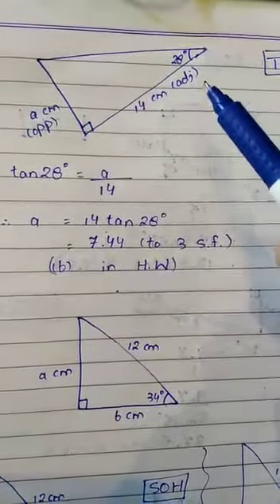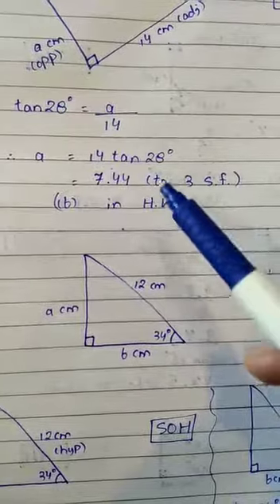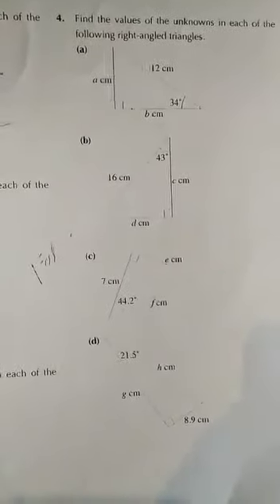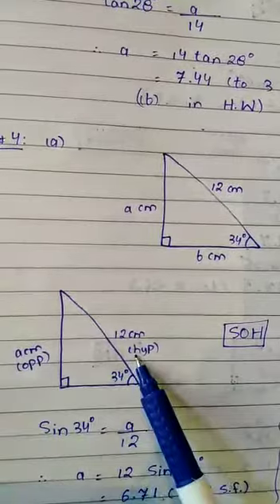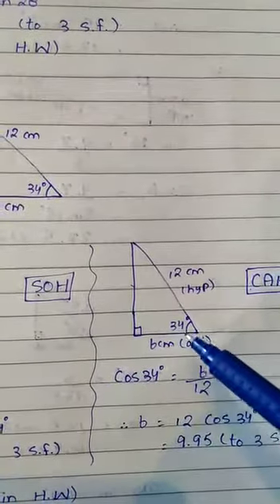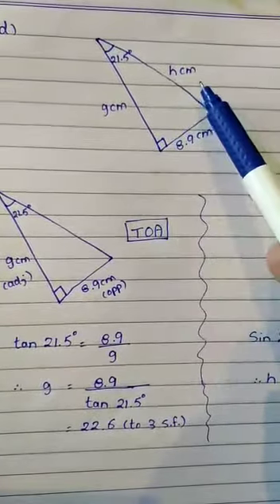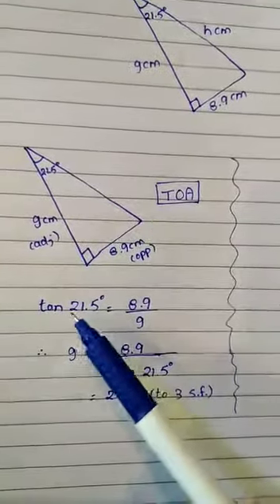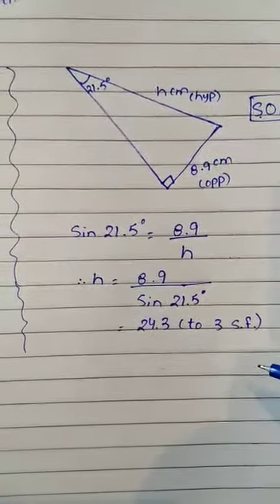P3 Maths Lesson